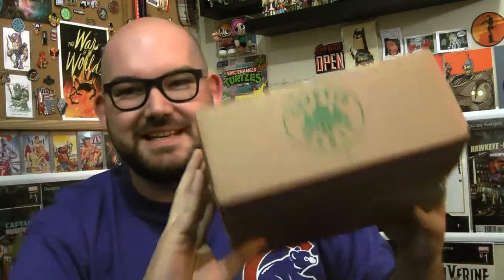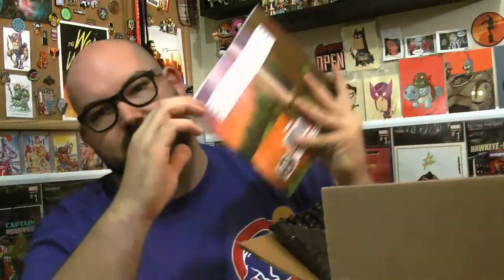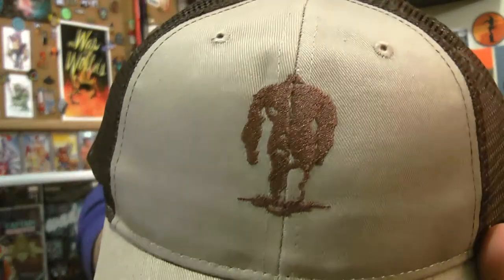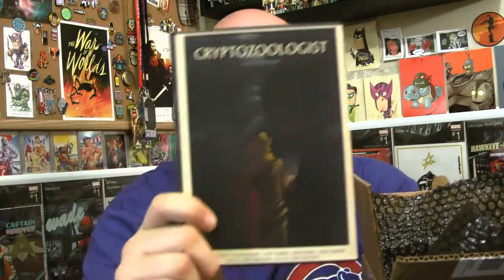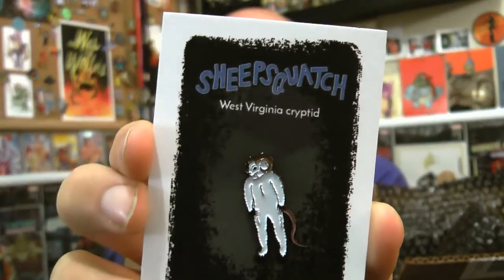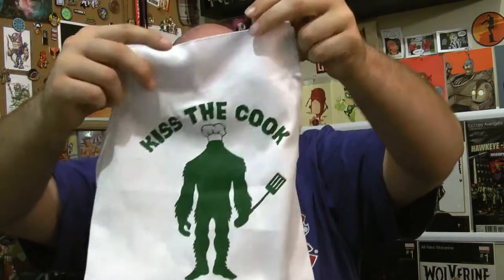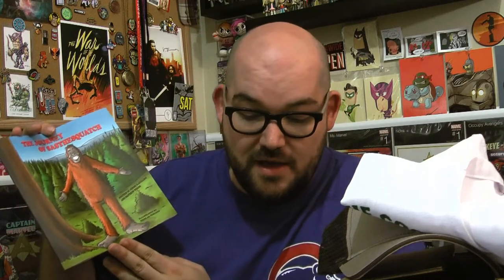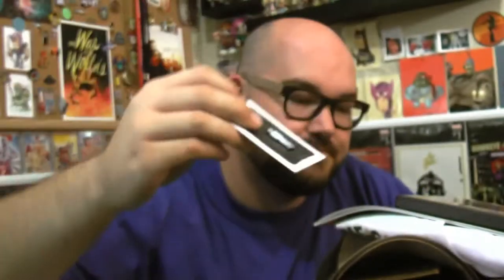June 2018 Crytpid Crate Unboxing